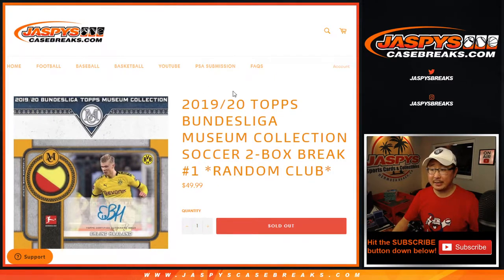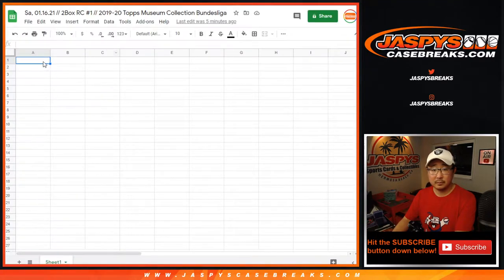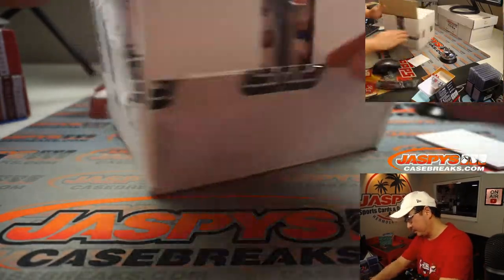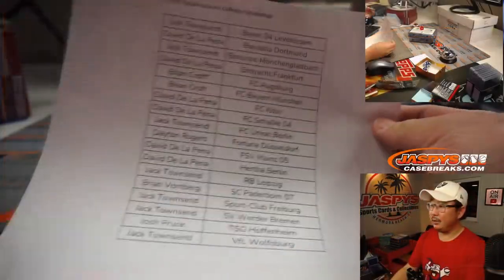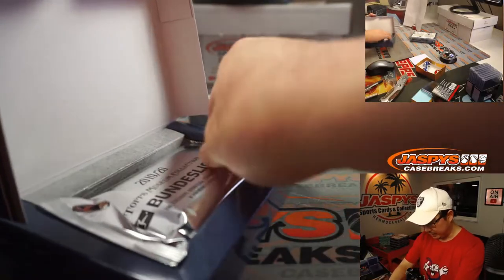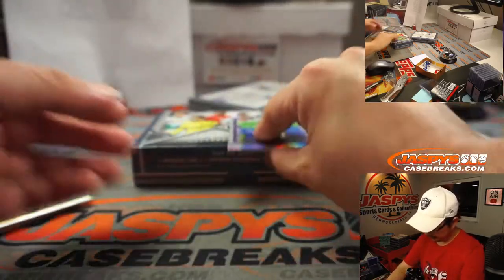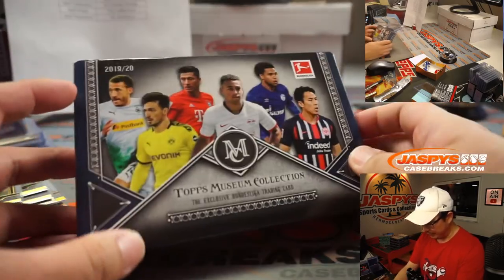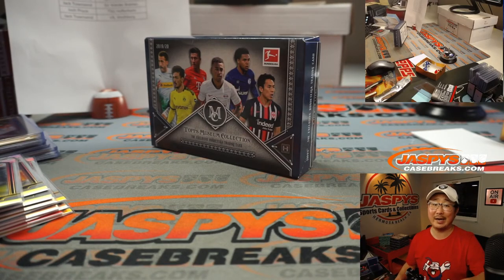Sa, 01.16.21 // 2Box RC #1 // 2019-20 Topps Museum Collection Bundesliga